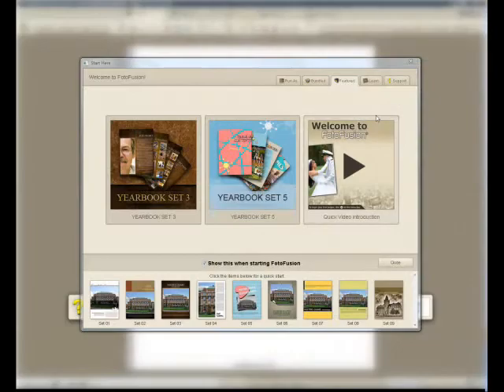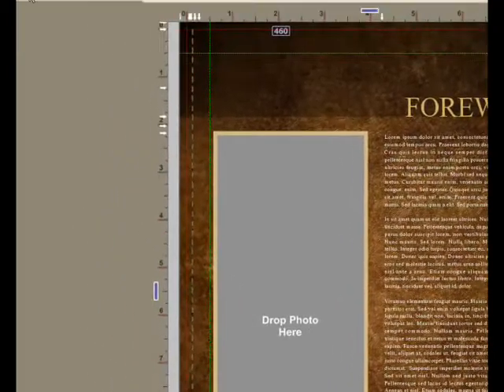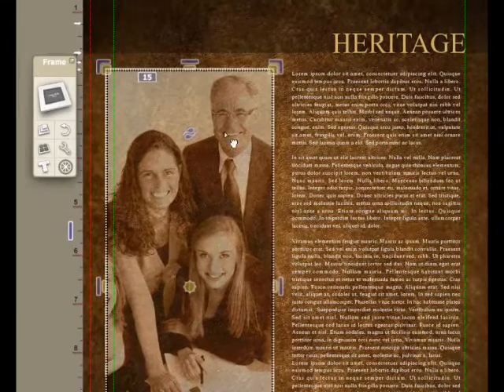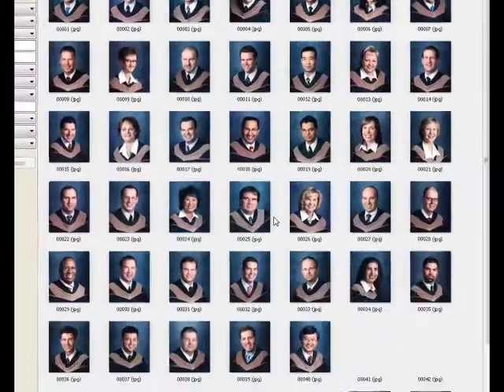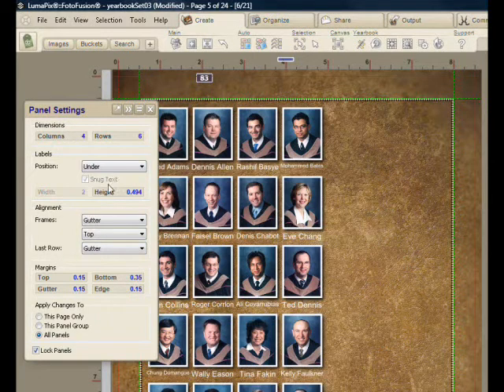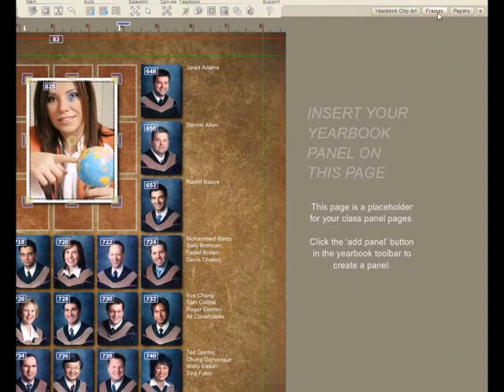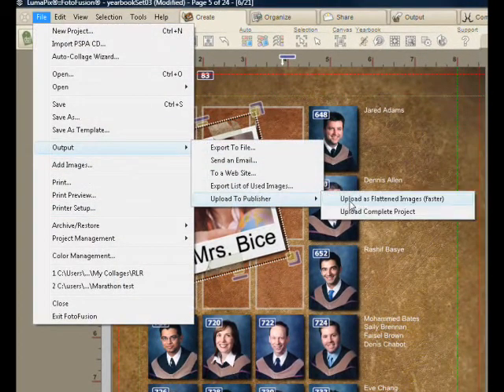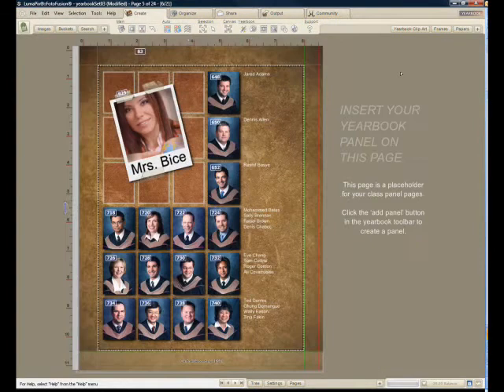LumaPix: YearBook Fusion Demo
YearbookFusion is a software package specialized for yearbook layout.
It streamlines the process of creating yearbooks, memory books and team books.